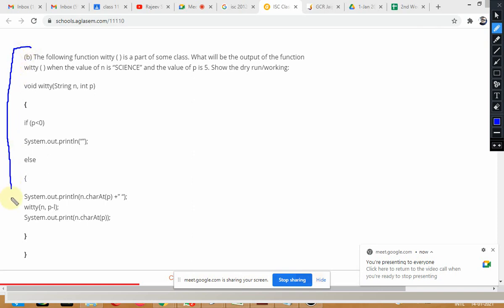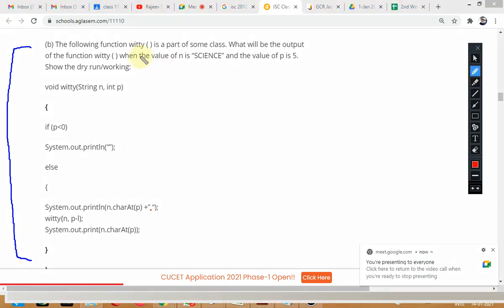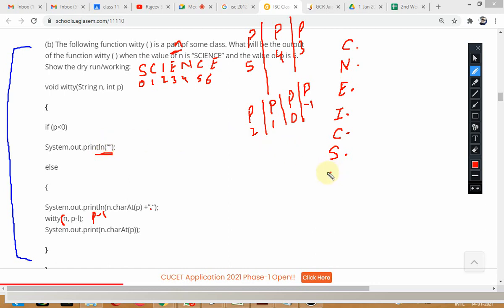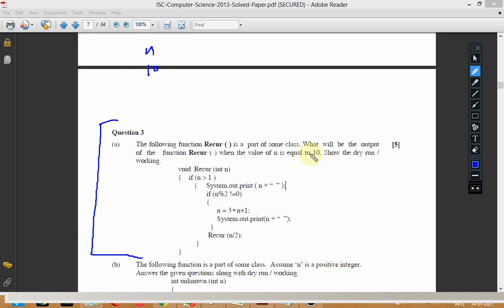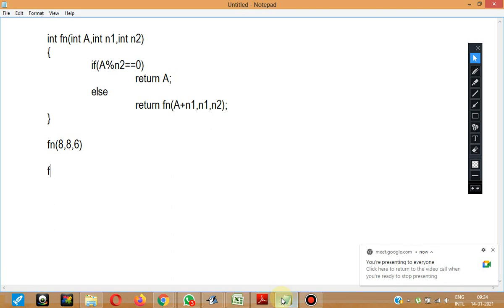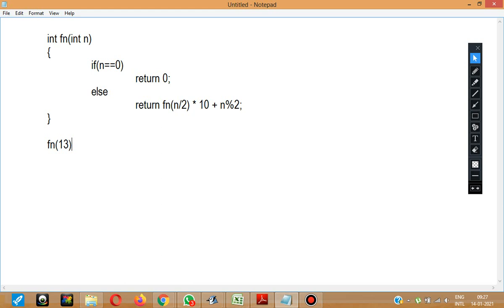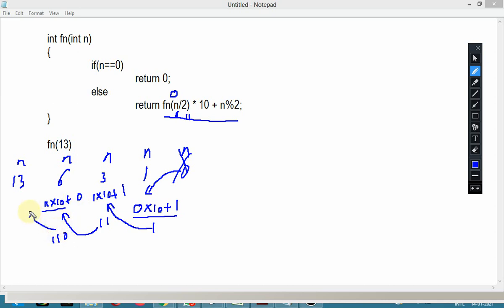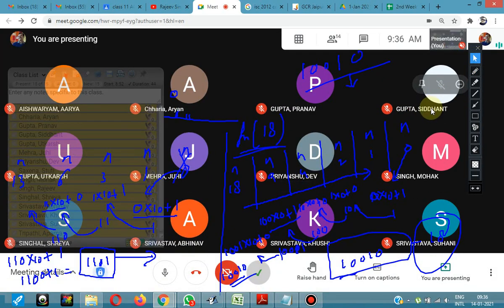Class Recording 11 F 14th Jan 2021